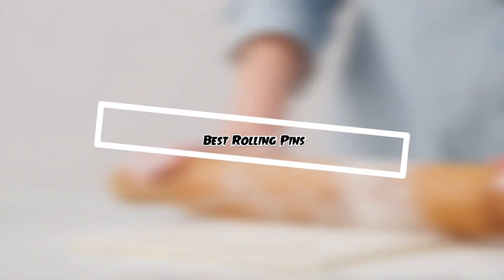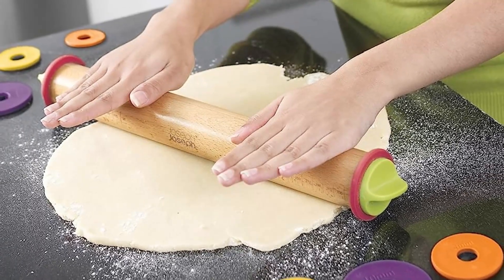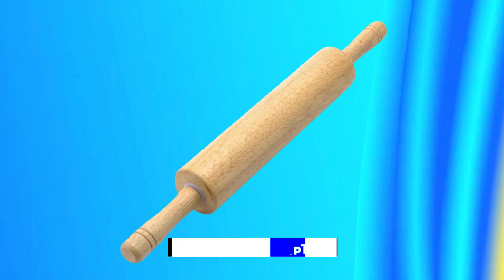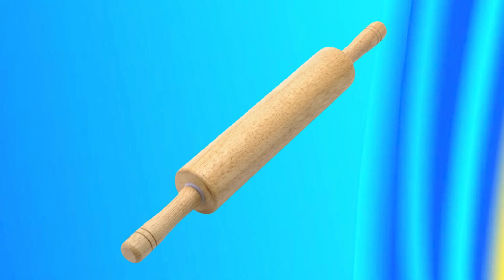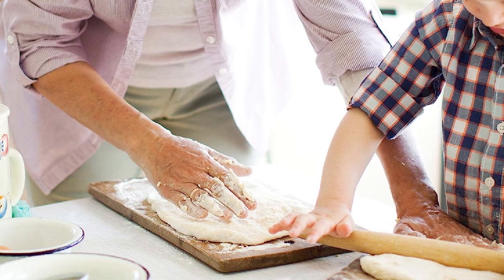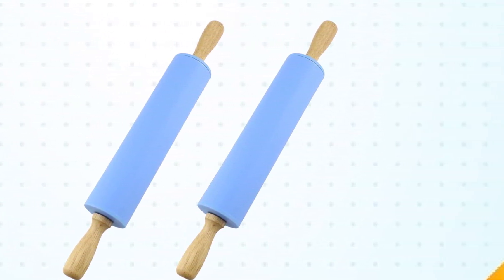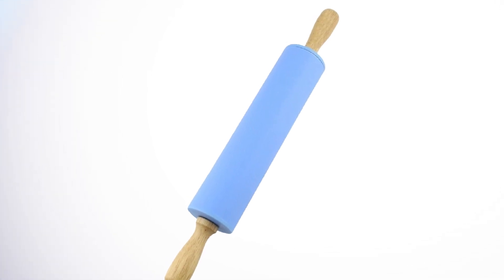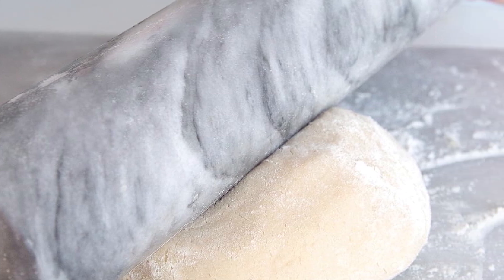Rolling Pin- You Should Try at least Once!